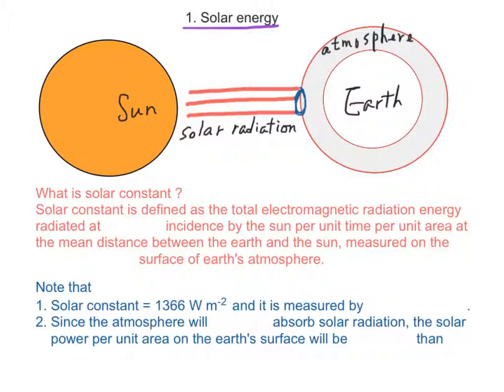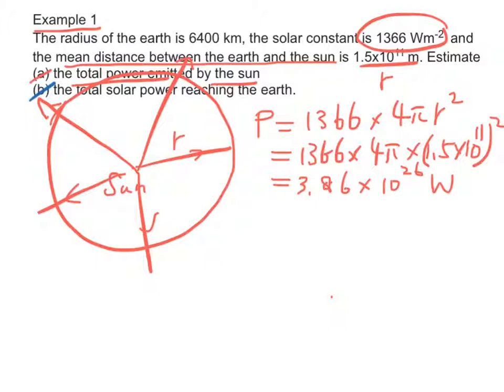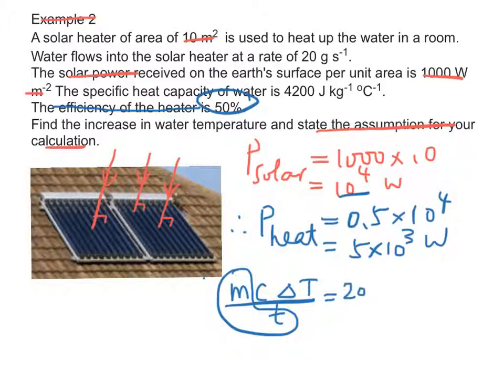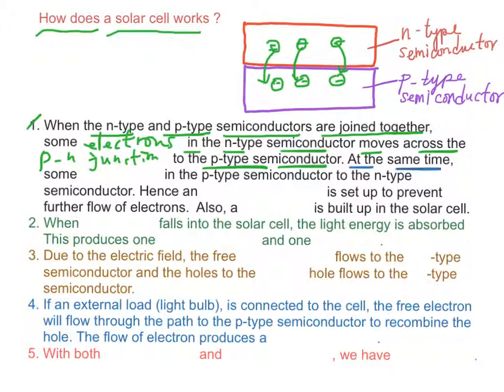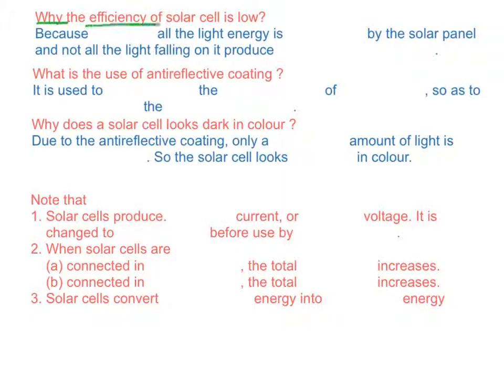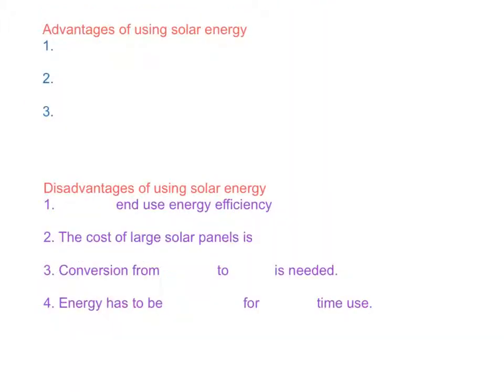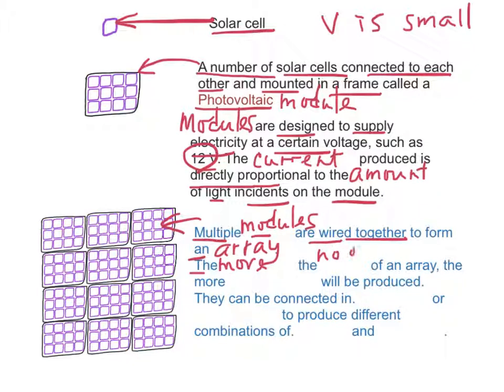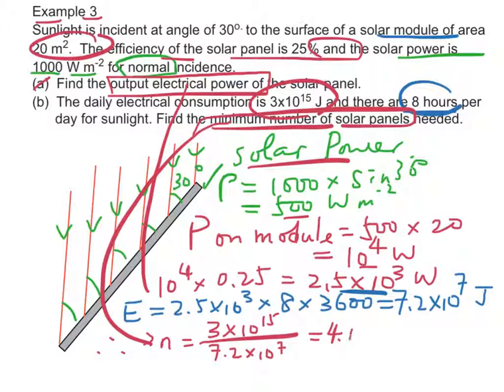Chapter 28. Sources of Energy (Part 1)